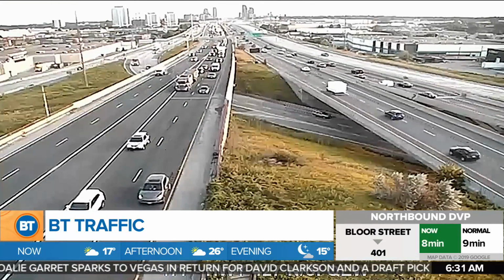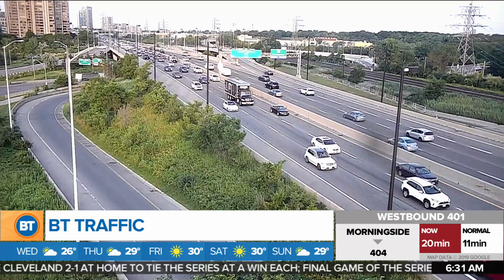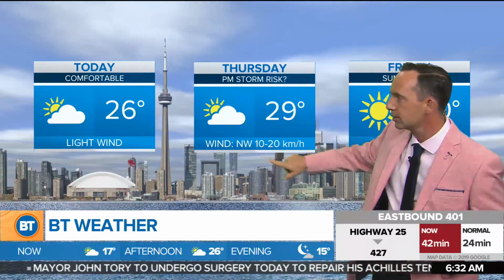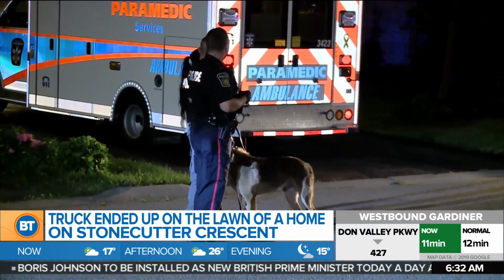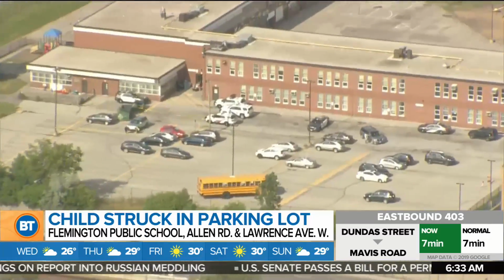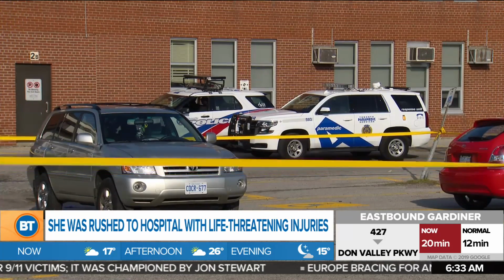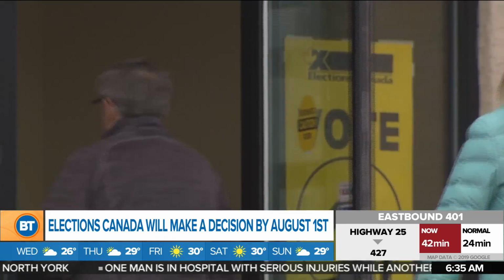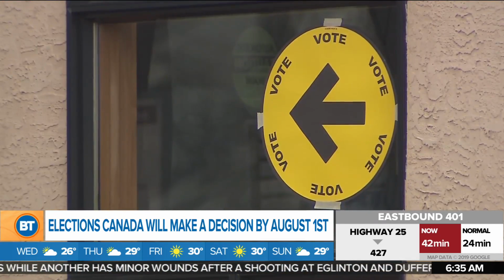Stolen construction truck ends up on front lawn of Mississauga home